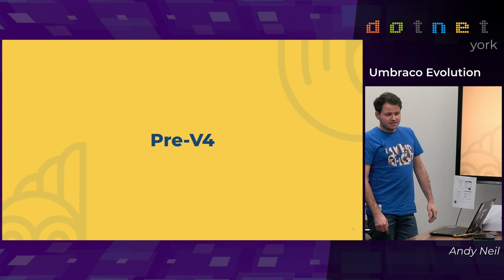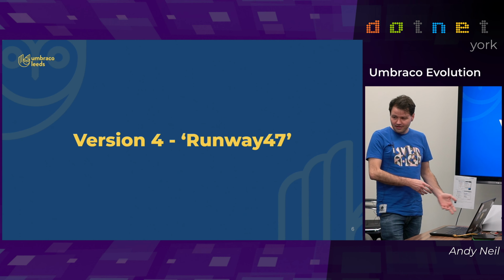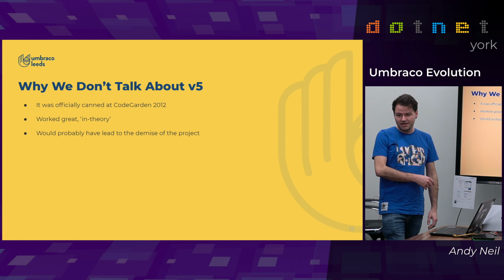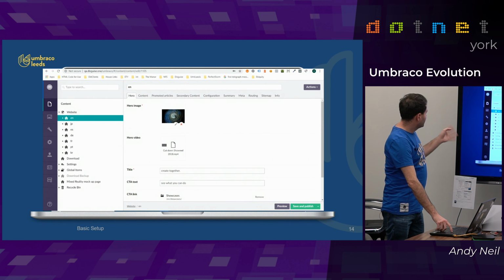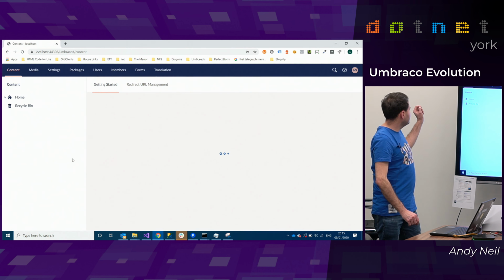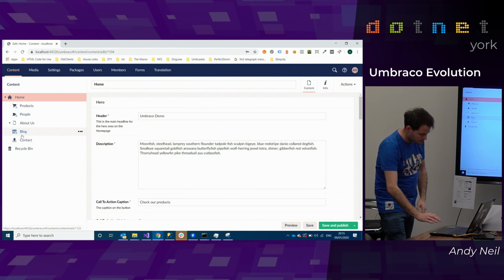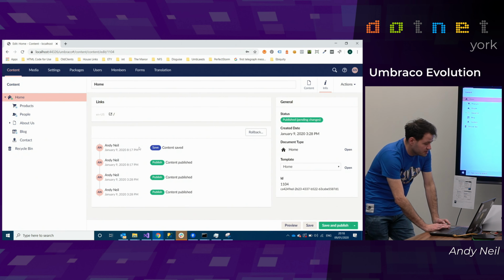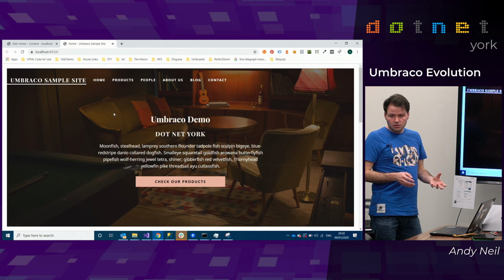Umbraco Evolution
Andy Neil is a C# Developer and a lover of Umbraco.

dotnet york

dotnet York is a .NET user group looking to focus on .NET and anything related to .NET ecosystem. We encourage developers of any skill level to come join in on our events to either learn or share.